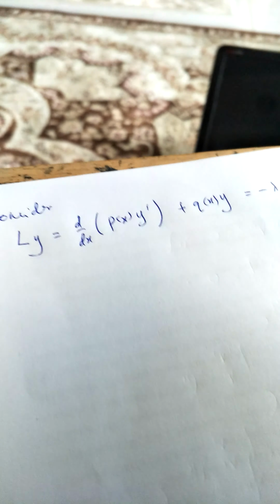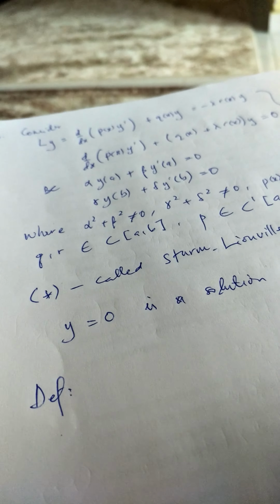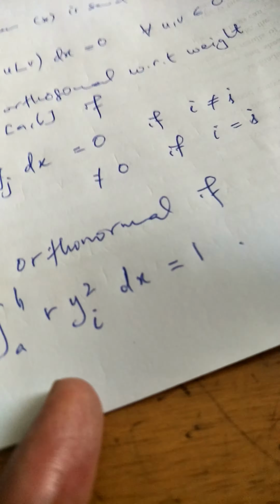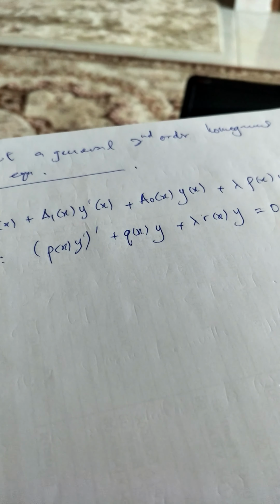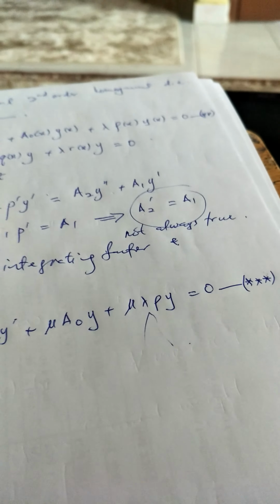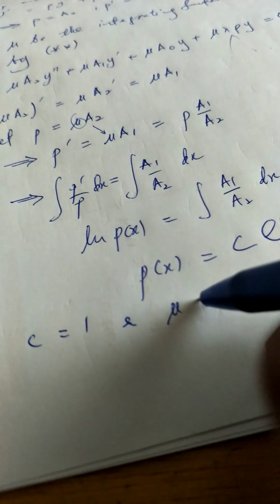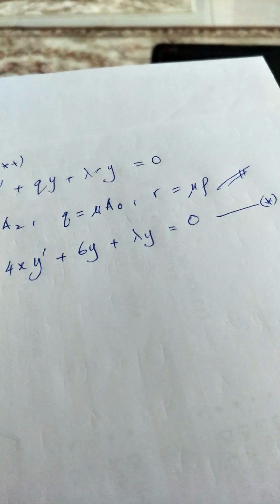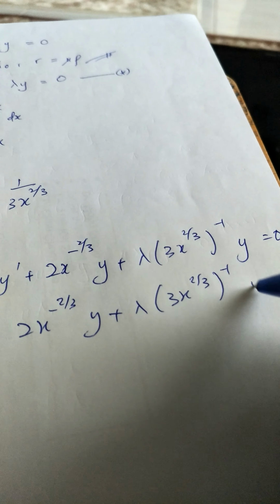mth4102_5102 sturm louville system part 3